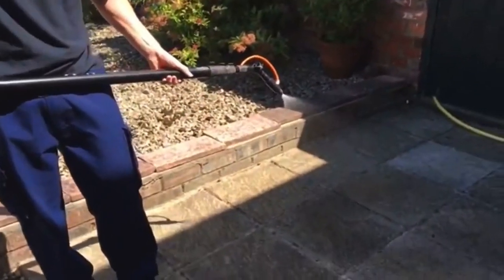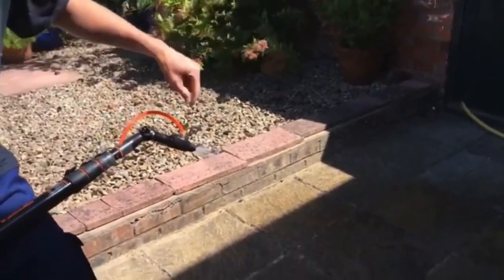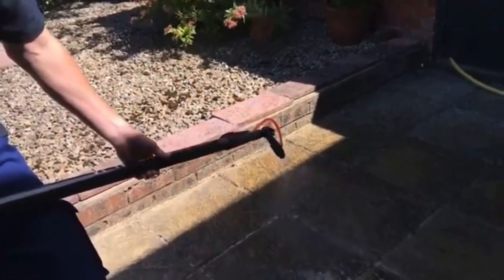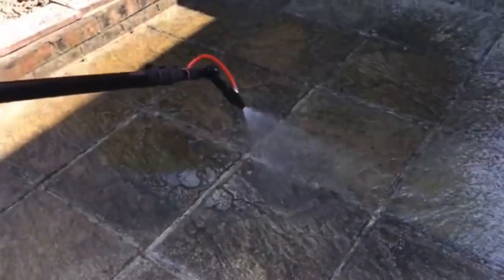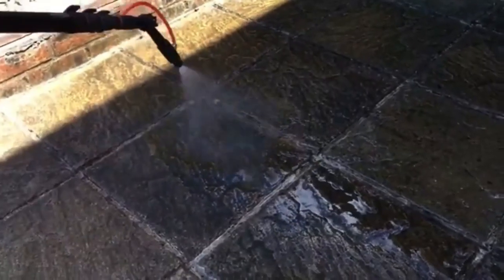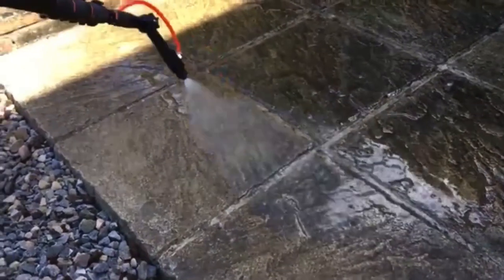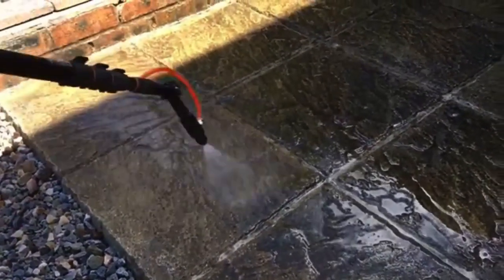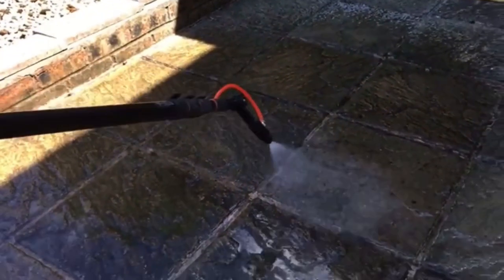Water Fed Pole SoftWash Nozzle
An excellent Water Fed Pole soft wash nozzle available from SoftWash UK.
This soft wash nozzle that fits on a euro socket water fed pole is perfect for applying SoftWash to a flat surface and also a vertical surface as well especially for cleaning render. But it’s also great for roof cleaning. It delivers a perfectly formed cone spray which holds its pattern even in the strongest of wind. This allows you confidence when soft washing and keeps the environment safe from overspray. It also delivers a good flow rate which means productivity is high.